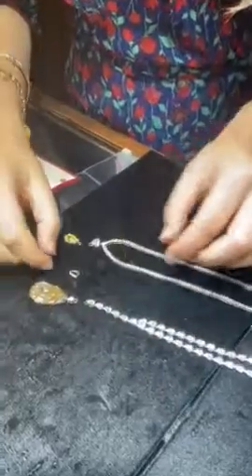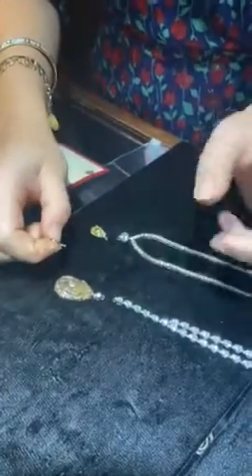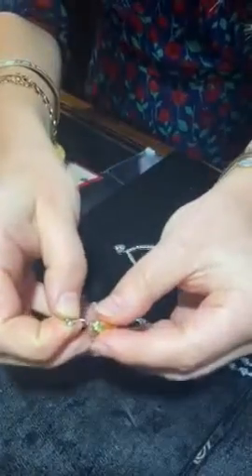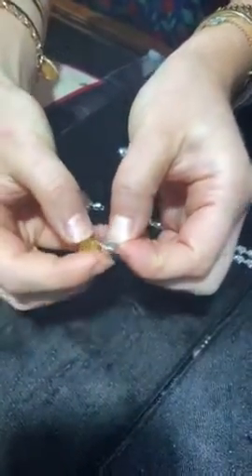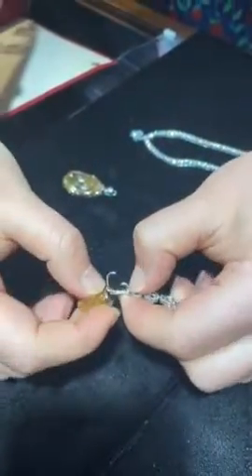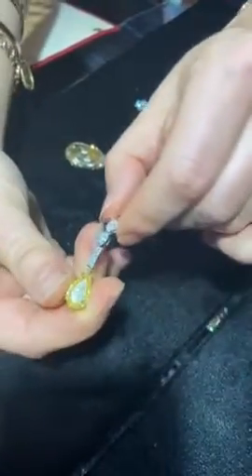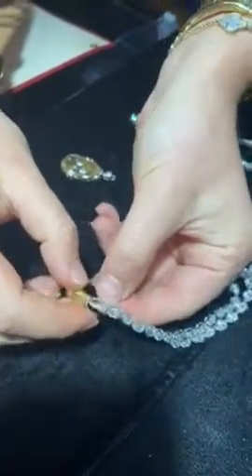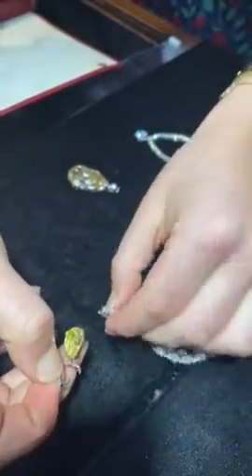Convertible Pendant Instructions